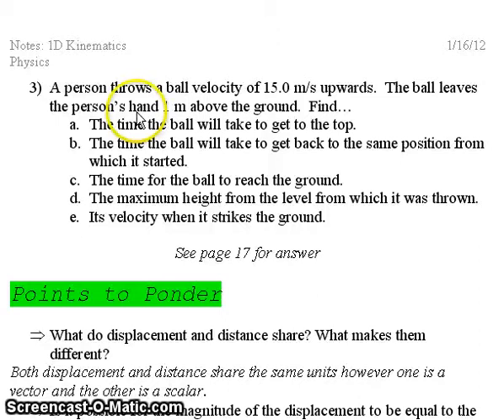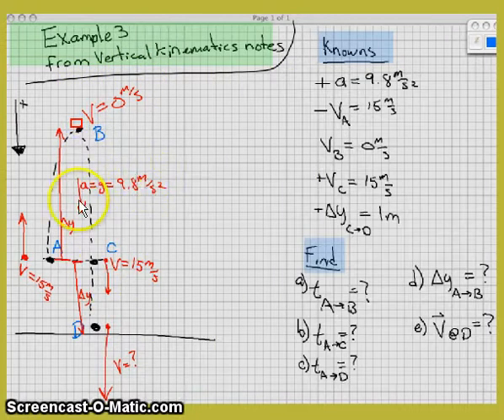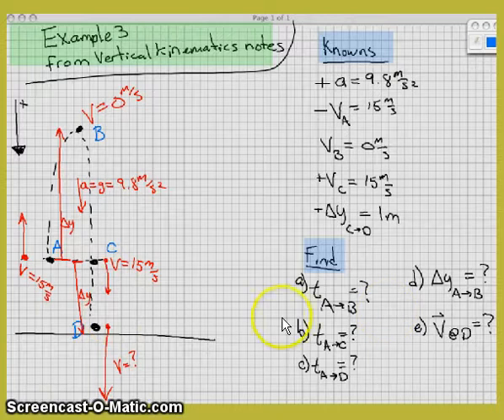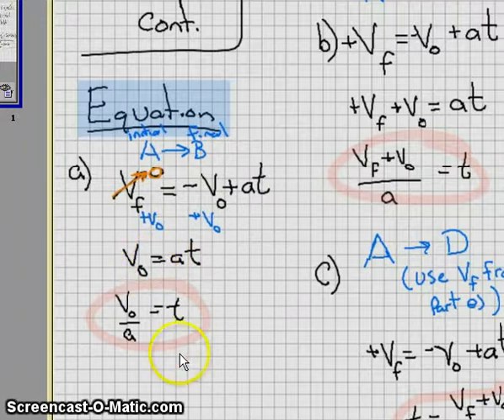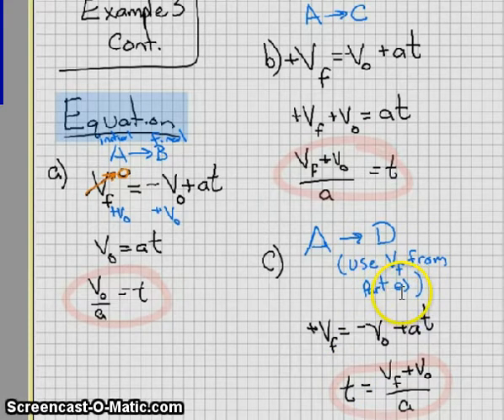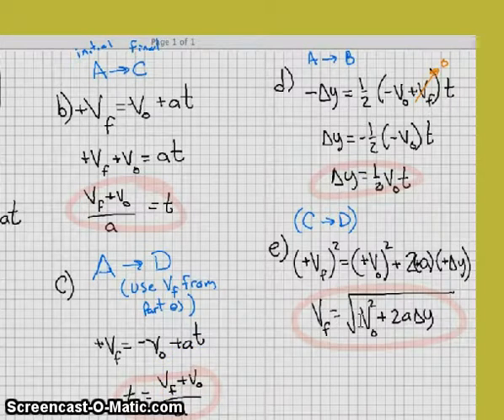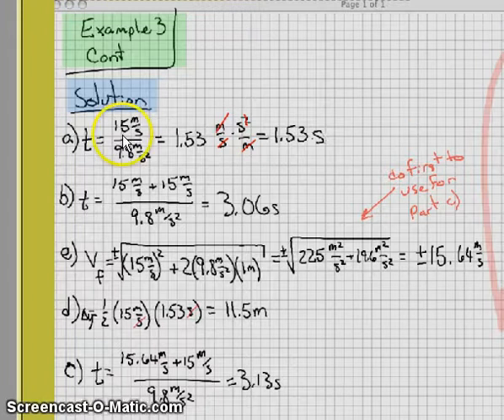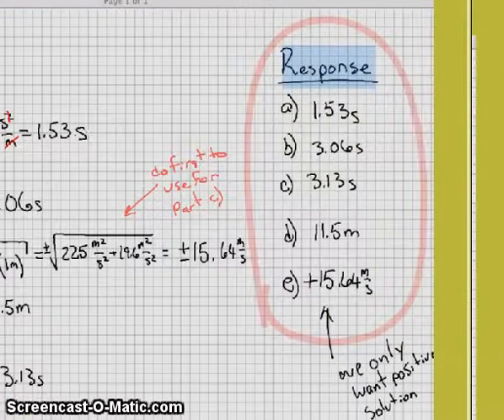Vertical kinematics - example 3 - physics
Solving a vertical kinematics problem example.

A person throws a ball velocity of 15.0 m/s upwards.  The ball leaves the person’s hand 1 m above the ground.  Find…
a. The time the ball will take to get to the top.
b. The time the ball will take to get back to the same position from which it started.
c. The time for the ball to reach the ground.
d. The maximum height from the level from which it was thrown.
e. Its velocity when it strikes the ground.